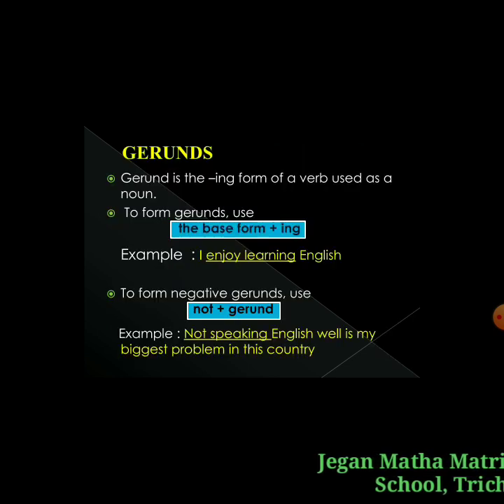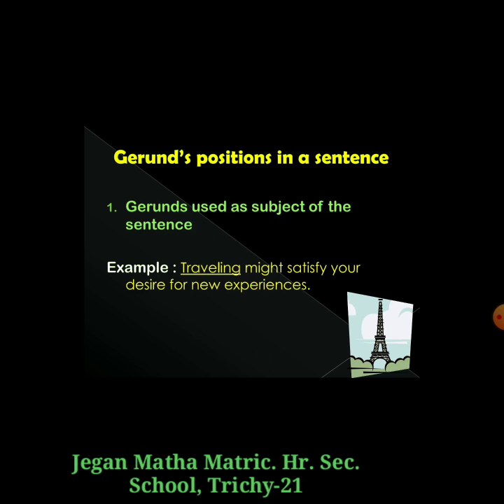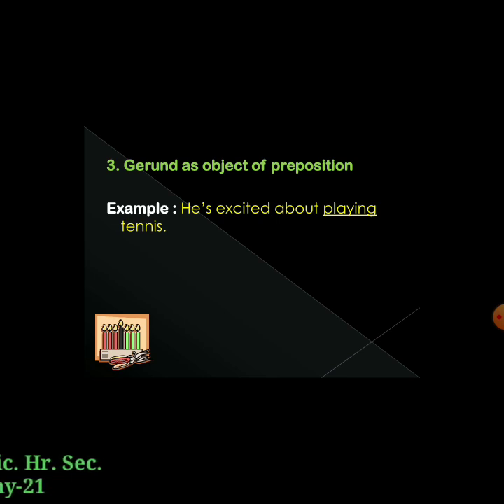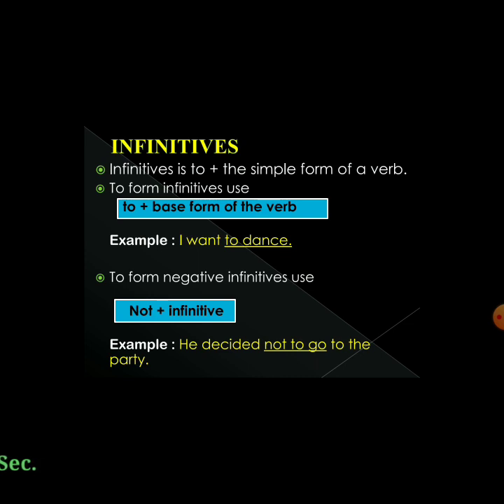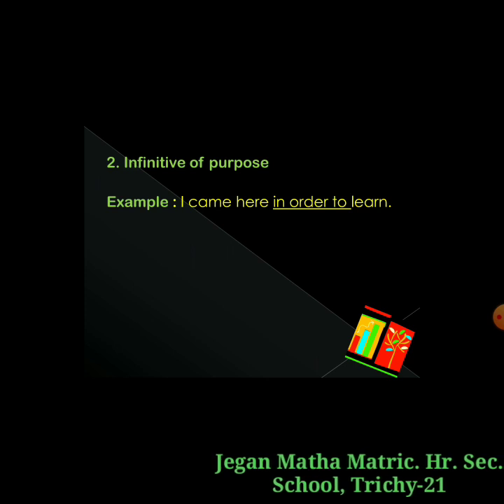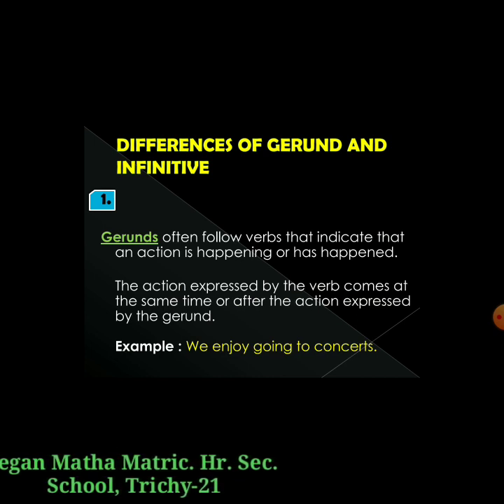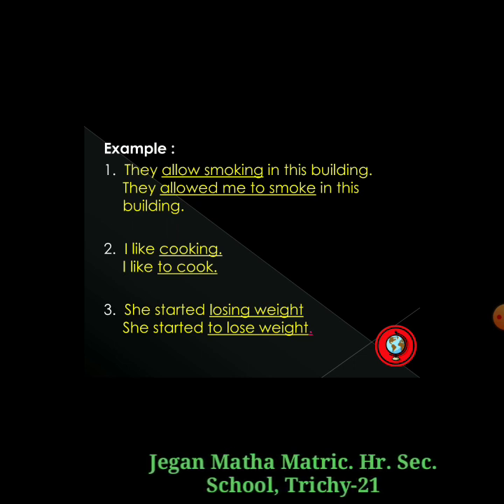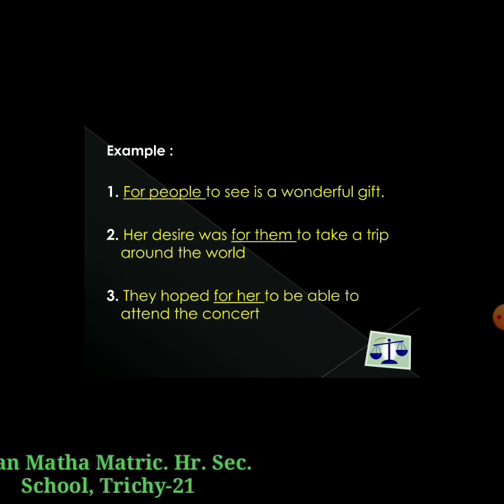STD XII ENGLISH (GERUNDS AND INFINITIVES)